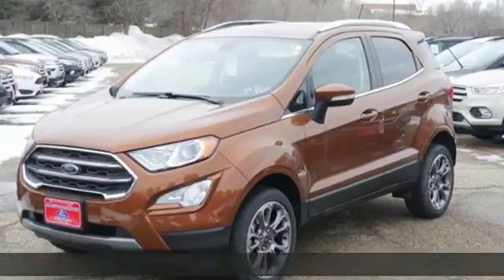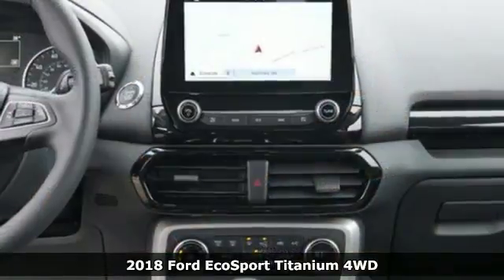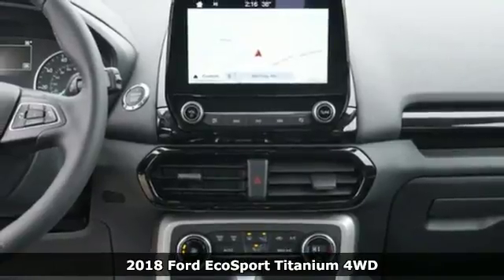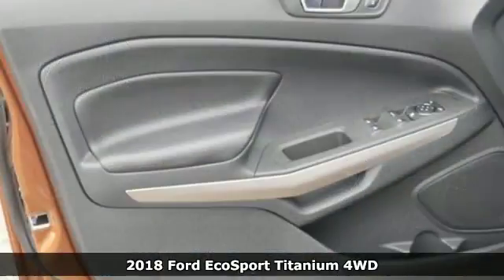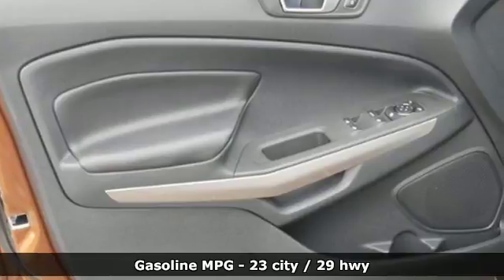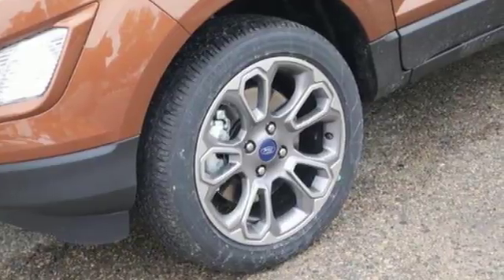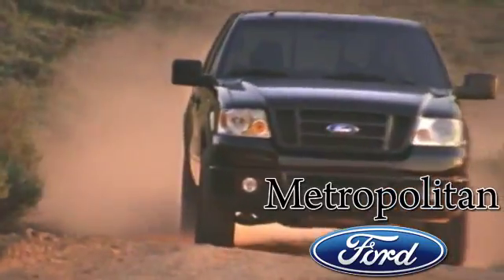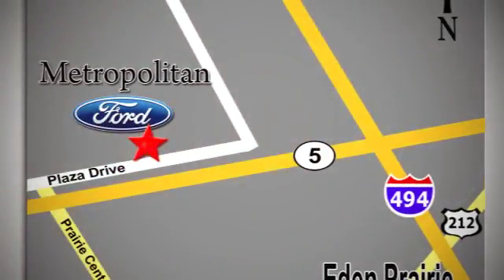New 2018 Ford EcoSport Minneapolis MN Eden Prairie, MN #186843 - SOLD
Year: 2018
Make: Ford
Model: EcoSport
Trim: Titanium 4WD
Engine: 2.0 L 4 Cyl. Cyl.
Transmission: Automatic
Color: CANYON RIDGE
Interior: EBONY BLACK
Stock #: 186843
VIN: MAJ6P1WL8JC172196

Address:
12477 Plaza Drive